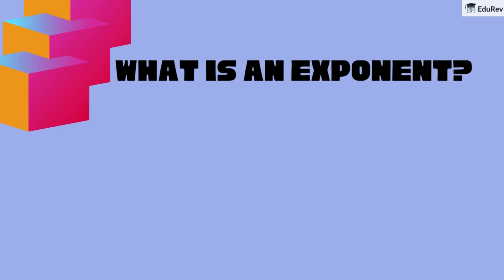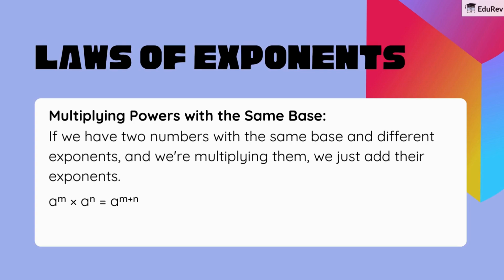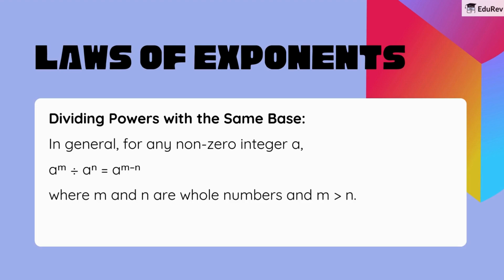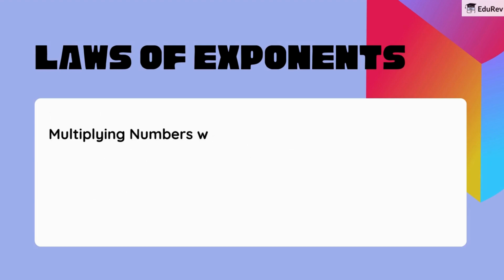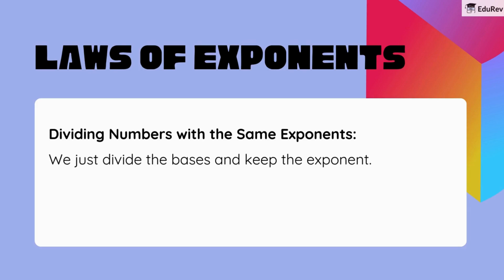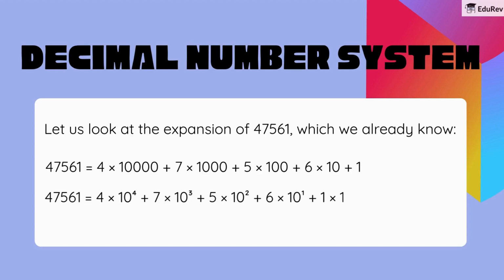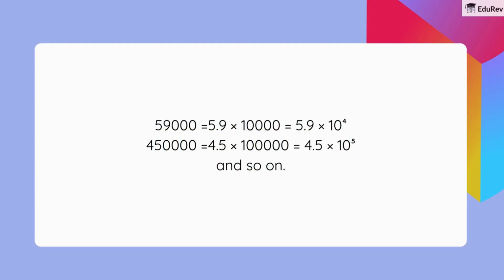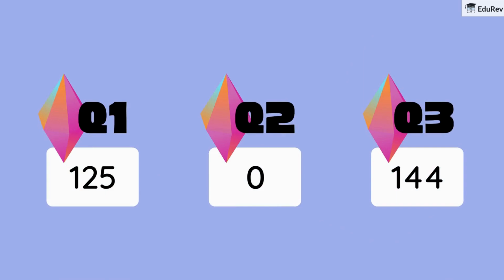Chapter 11: Exponents and Powers || Maths Class 7